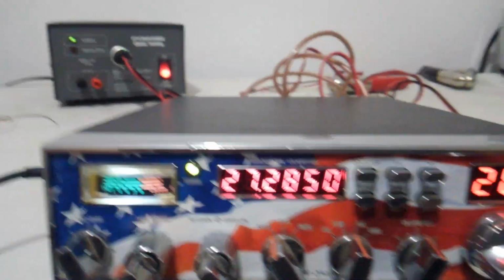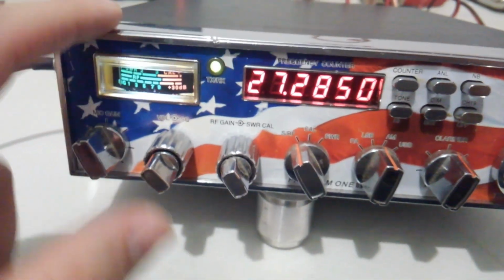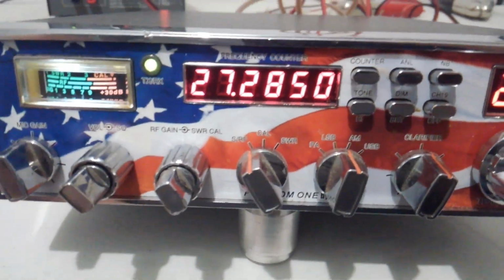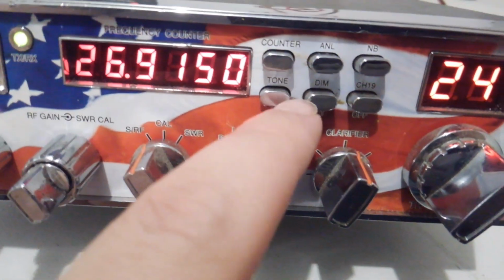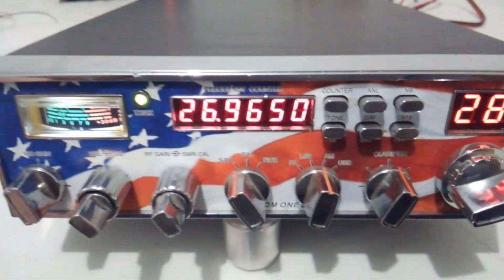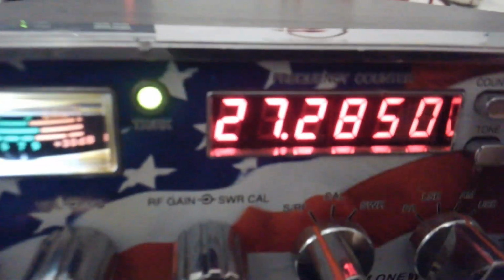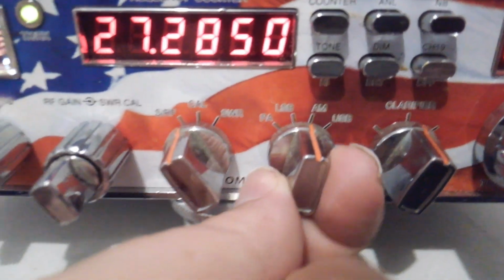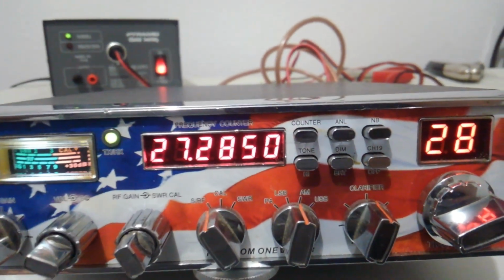Ranger Freedom 1 Mobile CB Radio